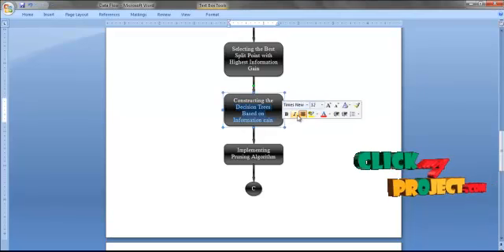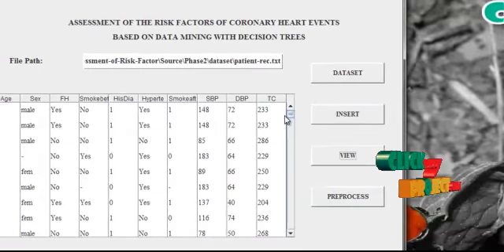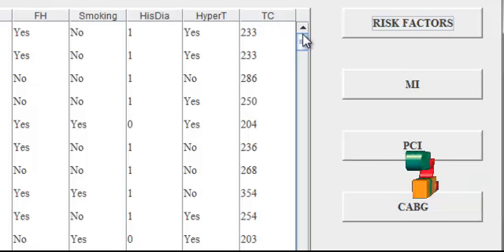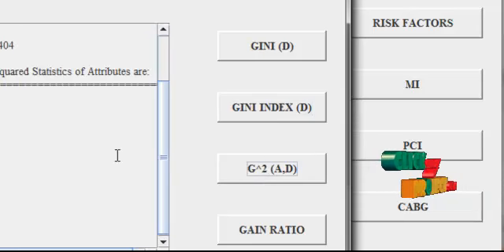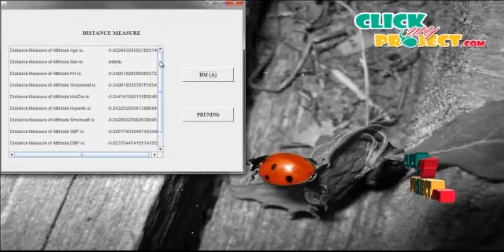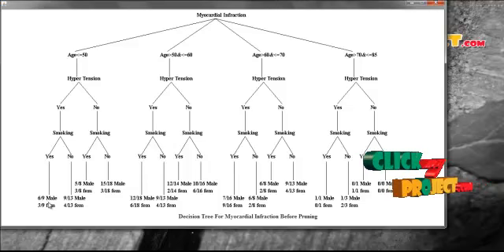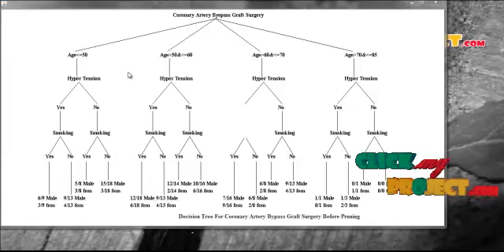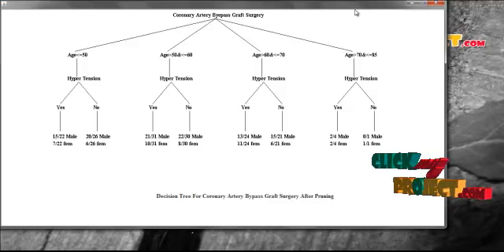Final Year Projects | Assessment of the Risk Factors of Coronary Heart Events Based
Final Year Projects| Assessment of the Risk Factors of Coronary Heart Events Based on Data Mining With Decision Trees

Including Packages
* Complete Source Code
* Complete Documentation
* Complete Presentation Slides
* Flow Diagram
* Database File
* Screenshots
* Execution Procedure
* Readme File
* Addons
* Video Tutorials
* Supporting Softwares

Specialization
* 24/7 Support
* Ticketing System
* Voice Conference
* Video On Demand *
* Remote Connectivity *
* Code Customization **
* Document Customization **